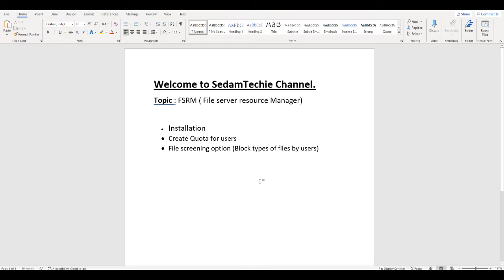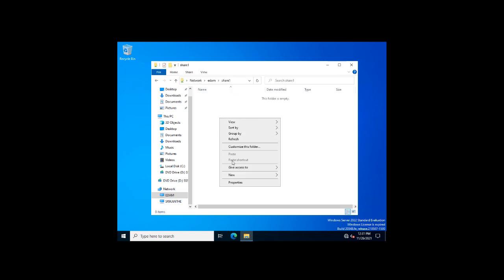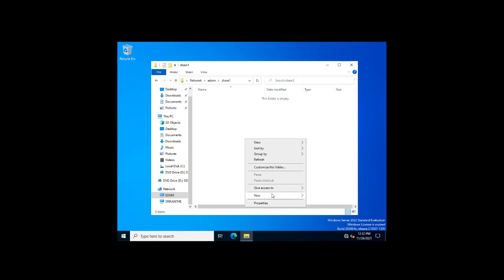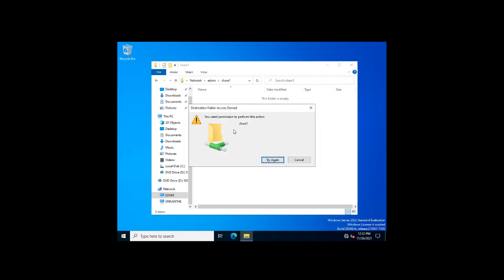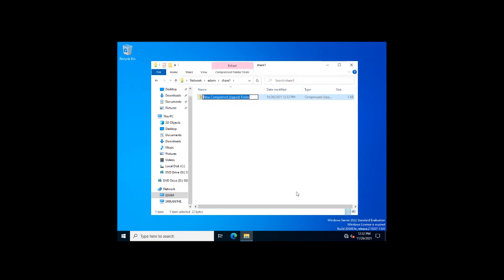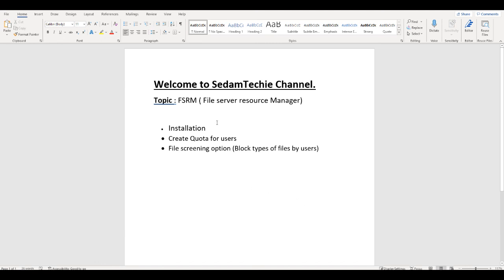Server administration |Learn how to install and configure FSRM role, create quota and file screening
In this video learn about FSRM role. How to install install and configure FSRM role, create quota and file screening for users.